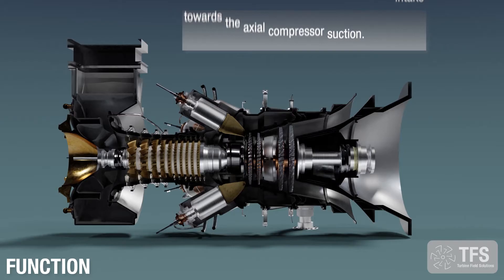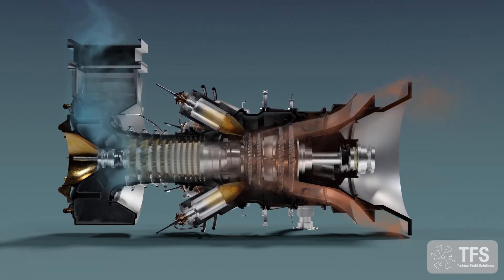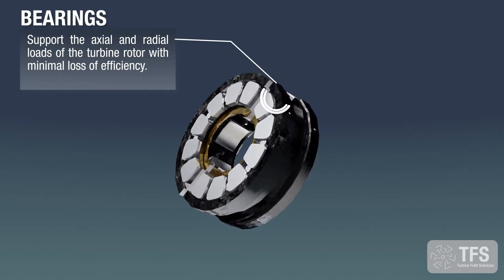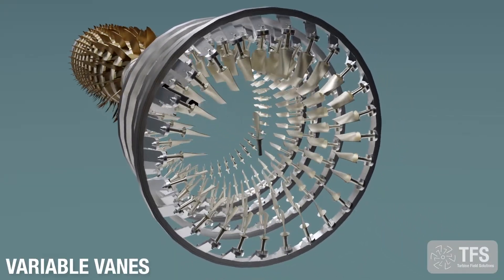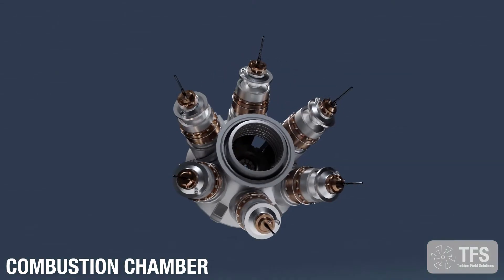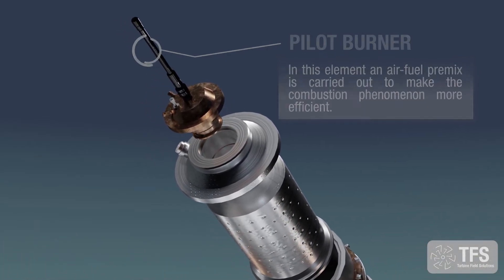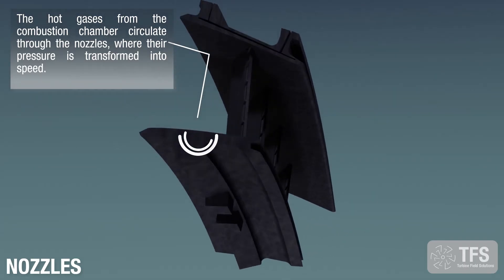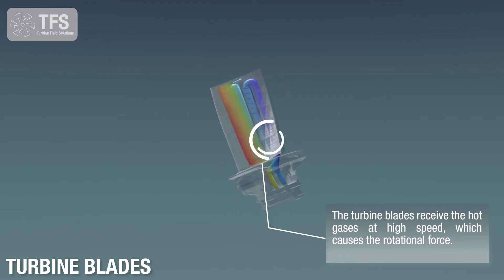How a Gas Turbine works? / Funcionamiento de una Turbina de gas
Do you know how a GasTurbine works? Check out this video and discover each of the main components and their functions.

At TFS Turbine Field Solutions we are experts in Operation, Maintenance & Overhaul of Turbomachinery.

TFS Turbine Field Solutions is a Mexican company with strategically located offices in Mexico and Colombia. Our experience and capabilities offers significant competitiveness benefits and allows us to work with companies from Middle East and Latin America.

TFS -Good maintenance, better life-